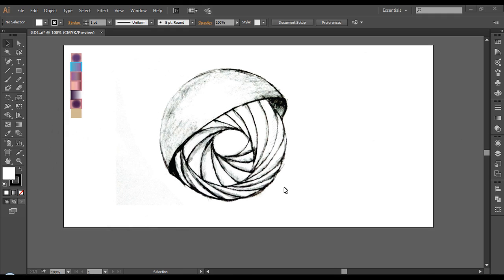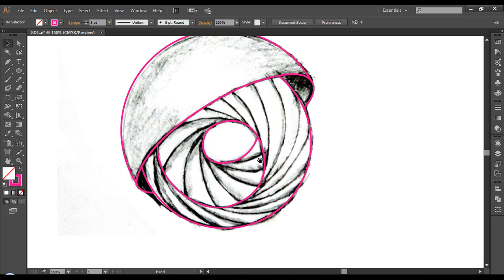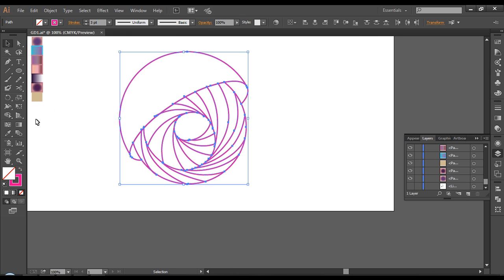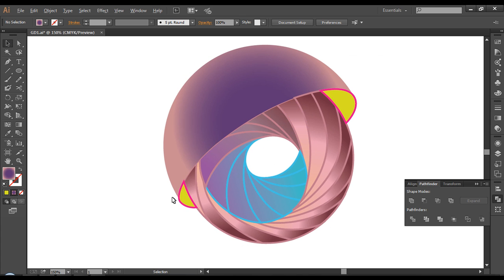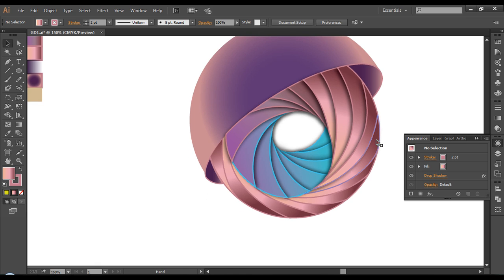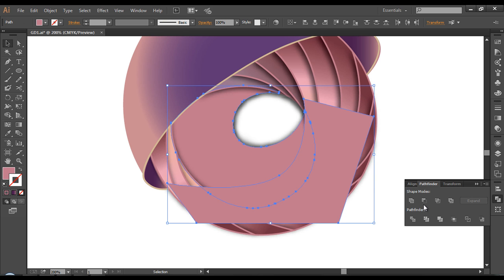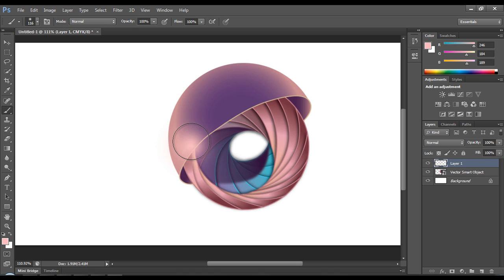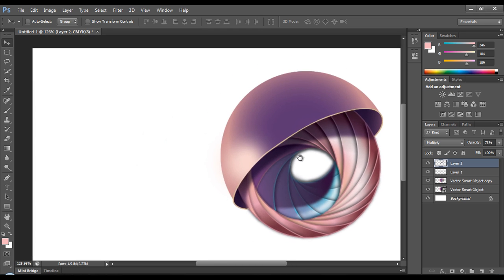Graphic Design - Adobe Illustrator/Photoshop - Squeez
Here is another video on Graphic design. In this video we are designing a very unique concept. We start out by tracing out sketch using pen tool and ellipse tool in Illustrator. Then using the shape builder tool or the divide option, we will separate each peaces.Add the gradient color , drop shadow and the proper stroke thickness.
Finally for the final touch up, we used the Photoshop. Checkout the video to see the whole process.
Don't forget to check out the website to see behind the scene of this design.

▲Gumroad Store!

▲Creatnprocess Channel!